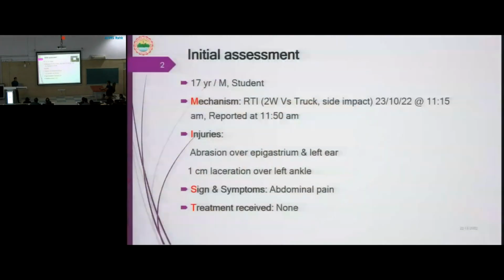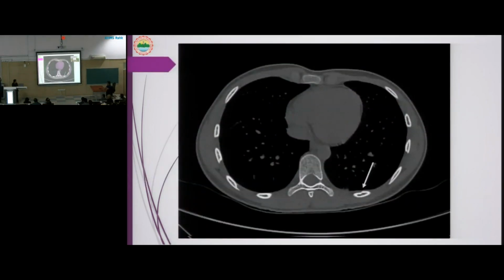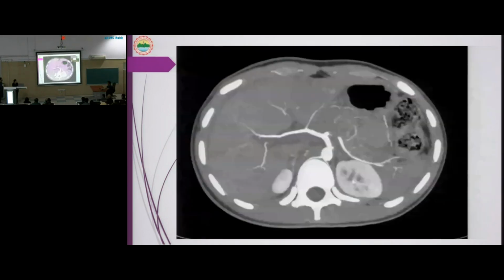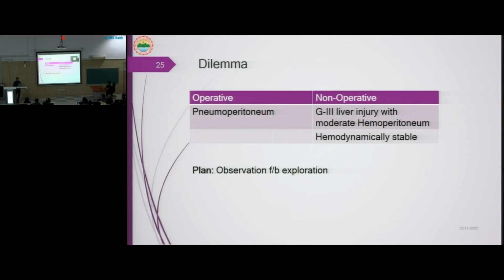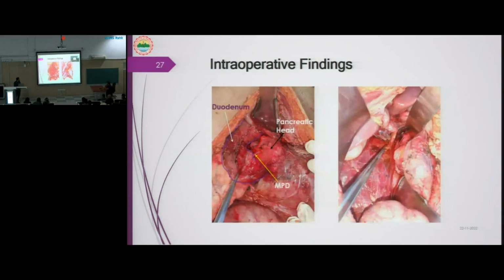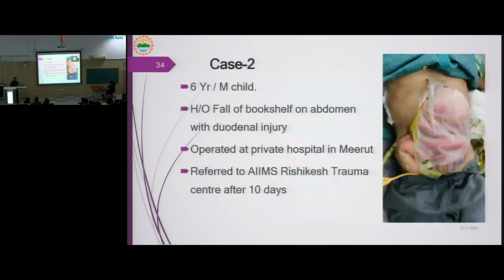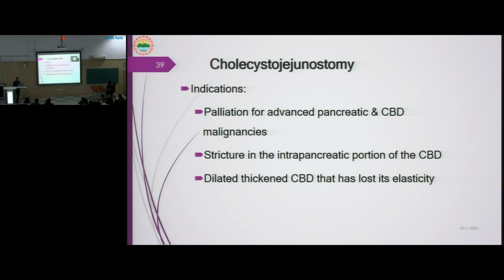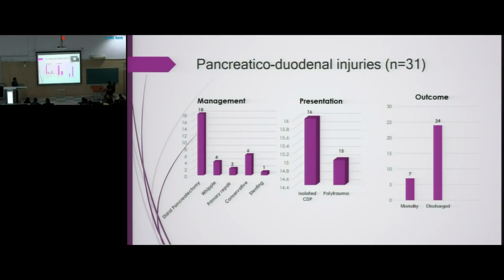Pancreatico duodenal injuries 22 Nov Dr Irshad Ahmad Trauma Surgery & Critical Care AIIMS Rishikesh